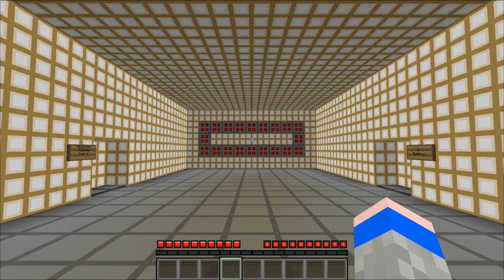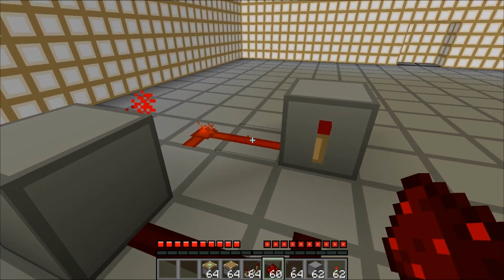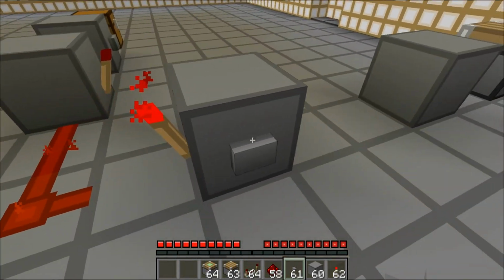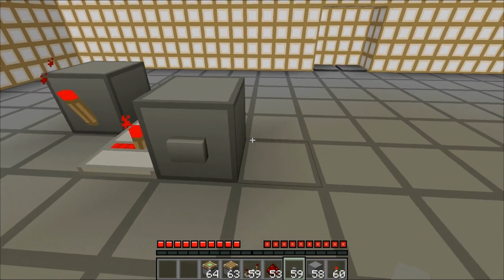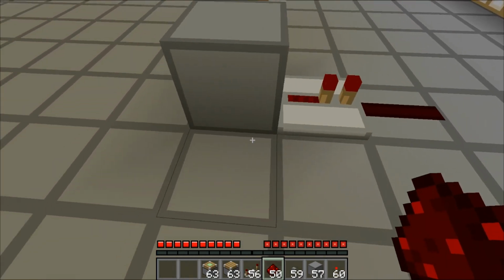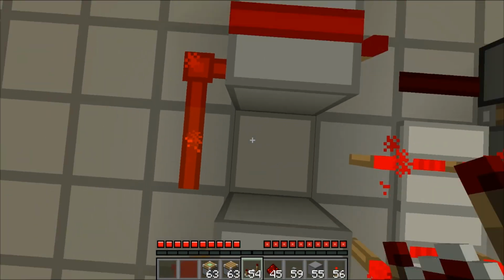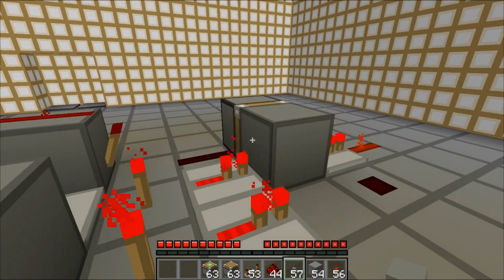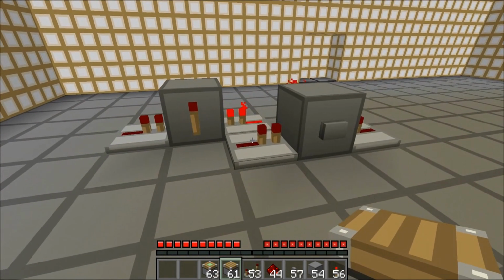Redstone Tutorial - Part 8 - Logic Gates Part 4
Part 8 of Cpt_Ezz's Redstone Tutorial. We look at the basics of logic gates, continuing with the RS NOR latch and T Flip Flop!